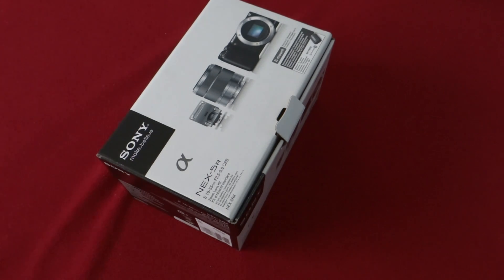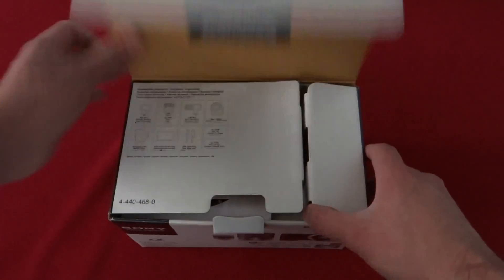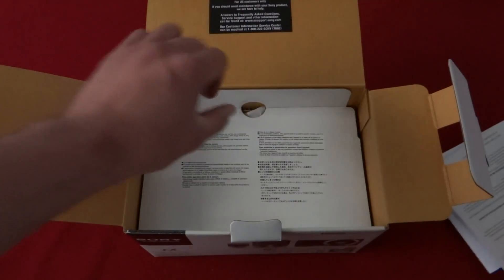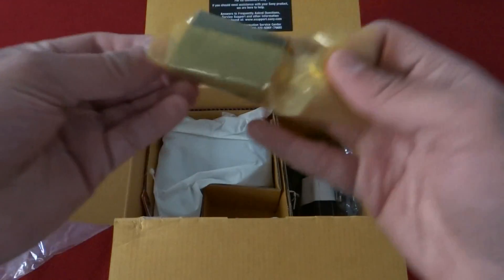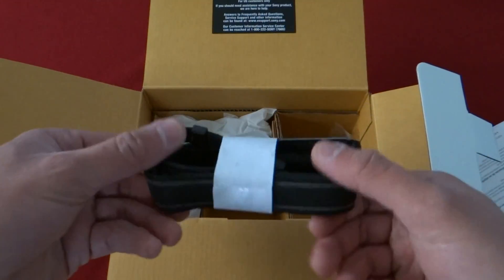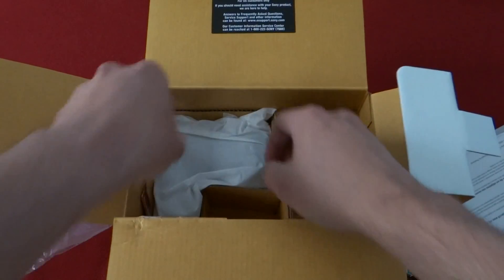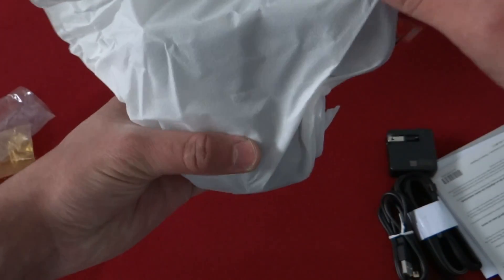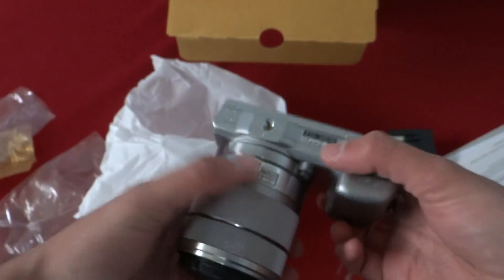Unboxing: Sony NEX - 5R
Just Got My New Sony NEX 5R In The Mail Today!